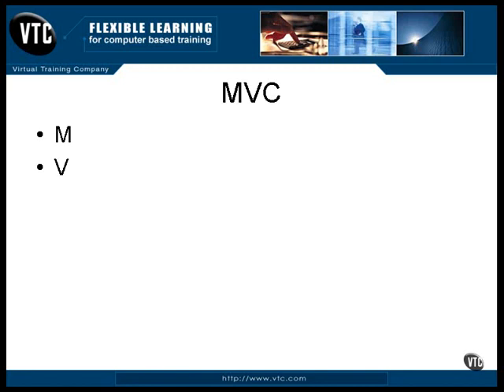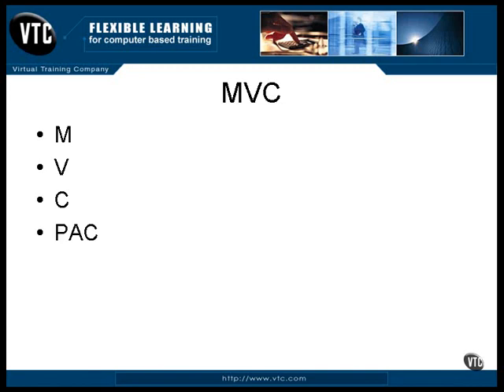Lesson11 MVC | JAVA J2EE Tutorials